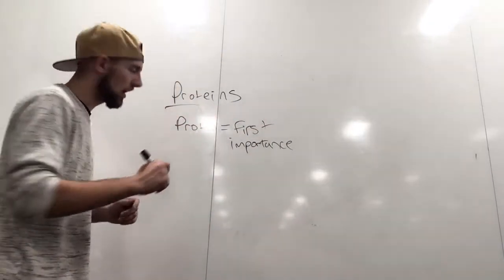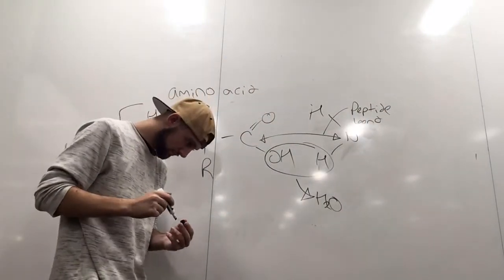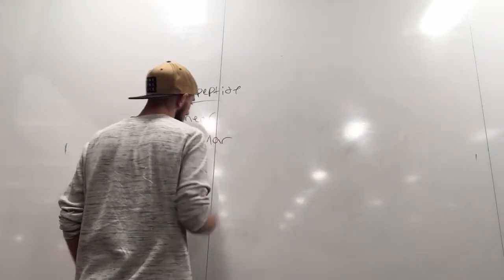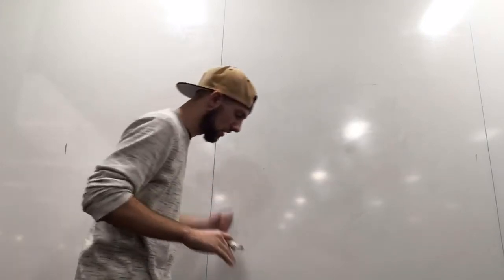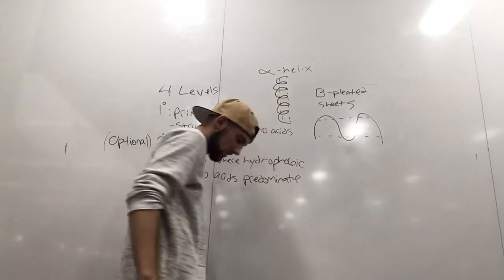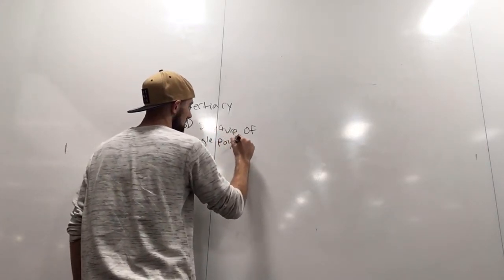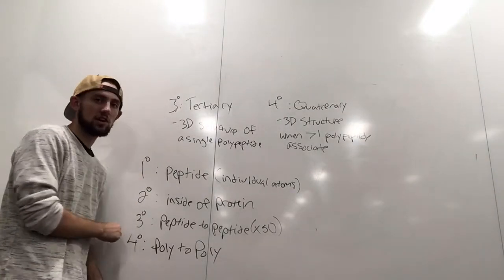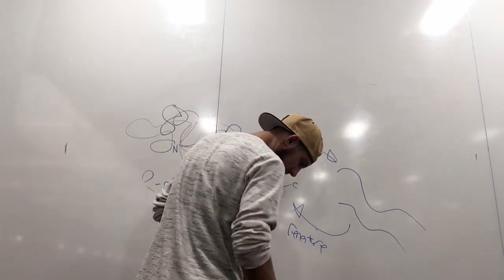Proteins! The function, structure of the most important macromolecule